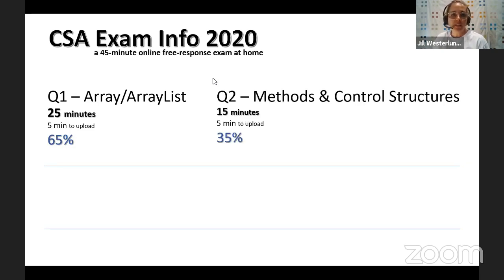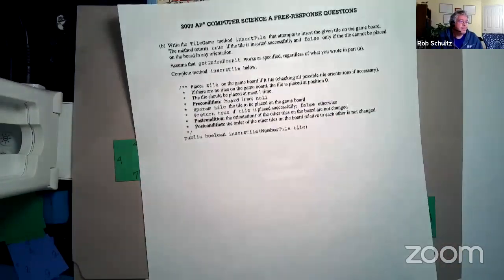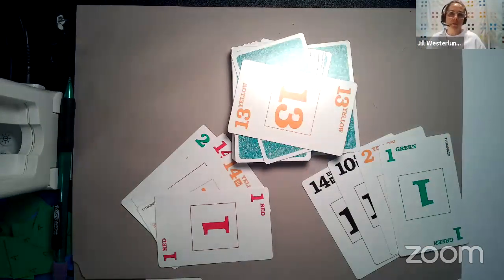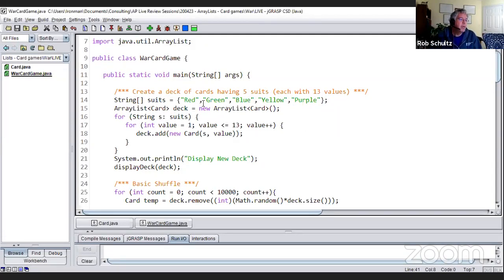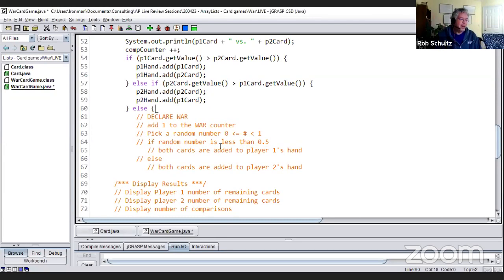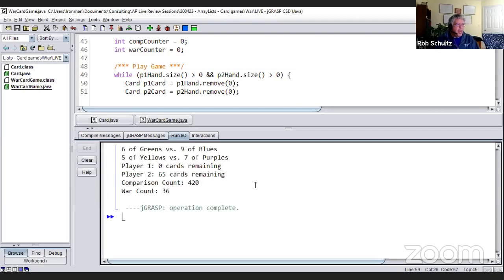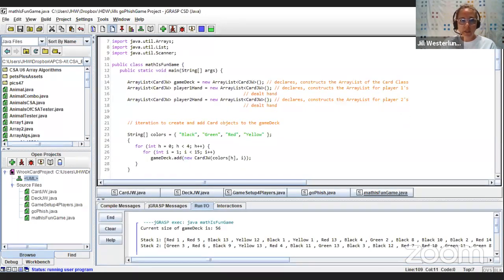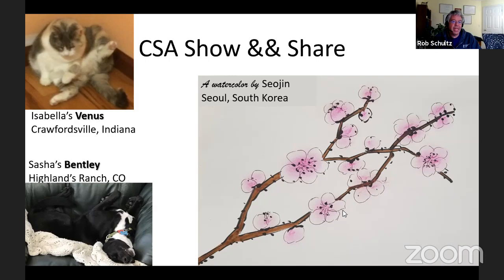AP Computer Science A: 7.4 Algorithms Using ArrayLists [Part 2] and if-else Statements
AP Computer Science A: 7.4 Developing Algorithms Using ArrayLists [Part 2]

Topic 3.3 if-else Statements.

Skill:
Write program code to create, traverse, and manipulate elements in a 1D array or ArrayList objects.